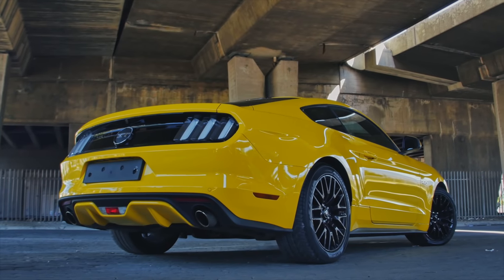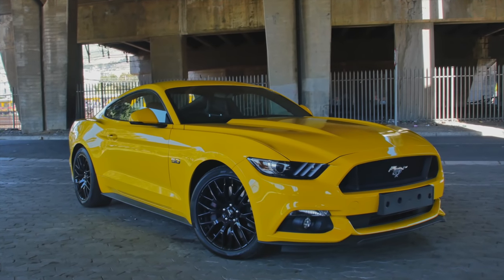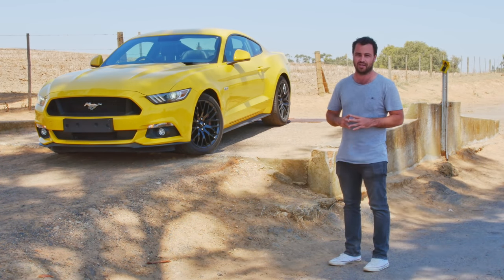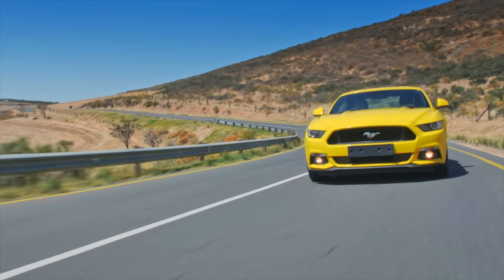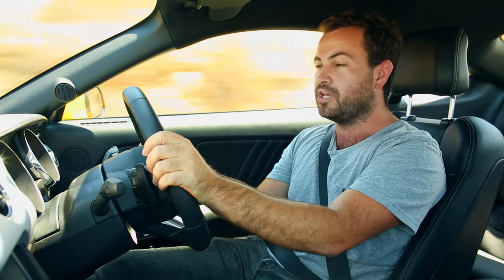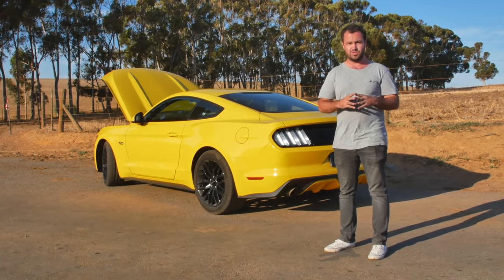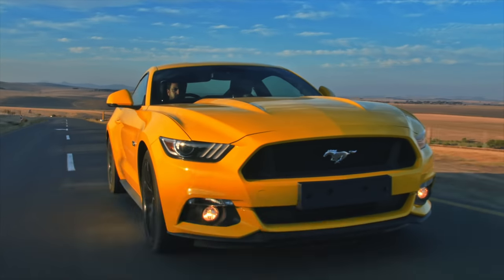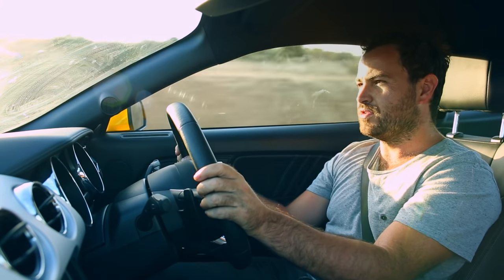Mustang Is Back - Review, Test Drive & Beauty Shots (RHD)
For the first time ever, Ford is building the Mustang in right hand drive for world markets. South Africa was the first to receive our allotment of Mustangs, and we managed to get our hands on one for this video.
Here we try to understand what the new Mustang is really about and how it drives. We take a look at the interior and experience how South Africans respond to this new hero car. And of course, there are many gratuitous beauty shots. Because why not.

0:00 Intro
1:40 Built Design
2:20 Drive Analysis
3:07 Handling and Grip
3:52 Engine
4:06 Power and Torque
5:08 Cons of the Mustang
6:02 Outro

For a detailed spec sheet of the 2015 Ford Mustang GT in South Africa: